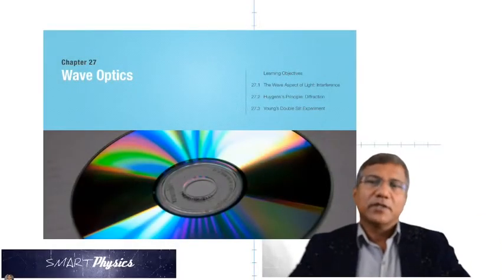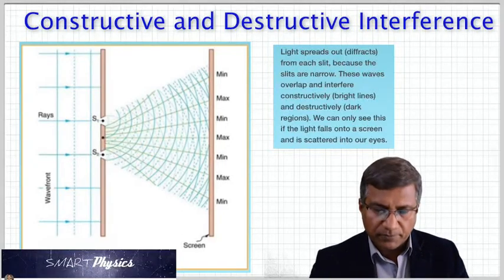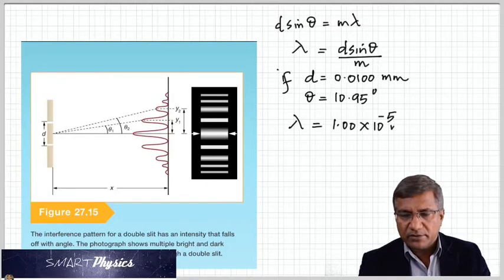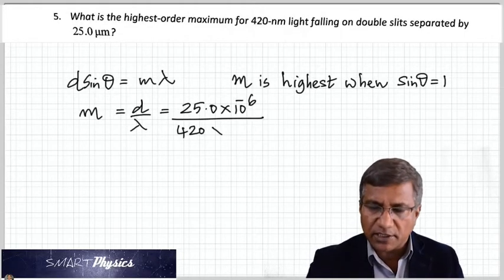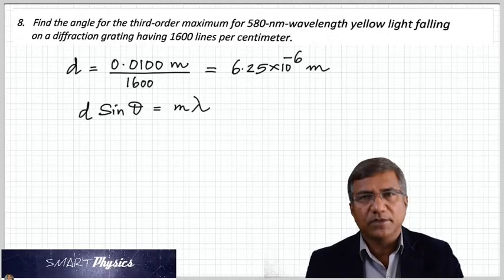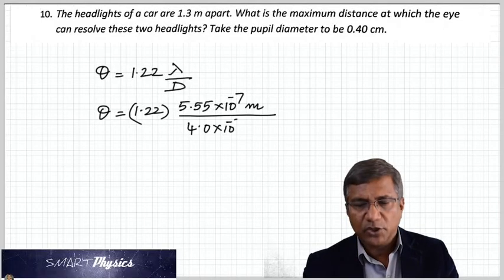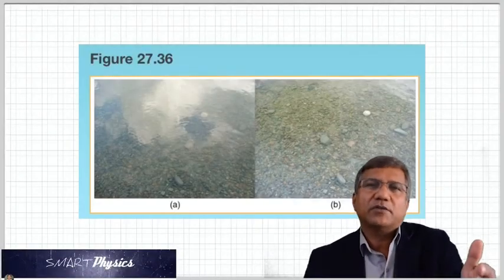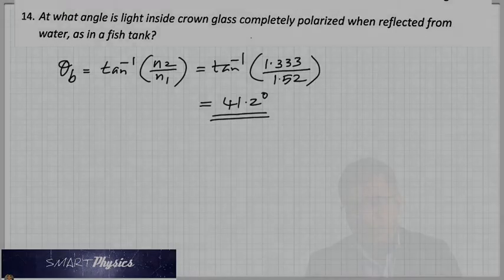Wave Optics _ Concepts and Problem Solutions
Explanation of the concepts in interference, diffraction and polarization with solution of related problems